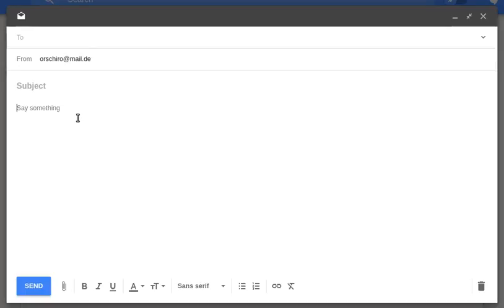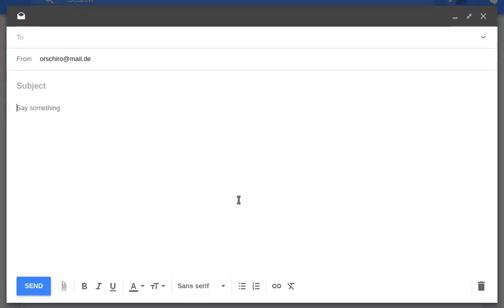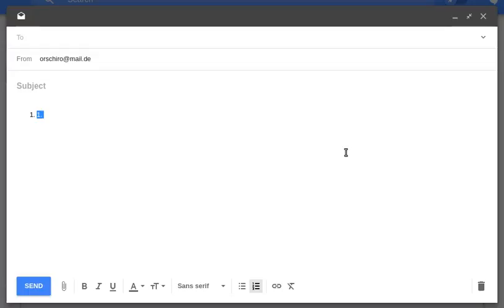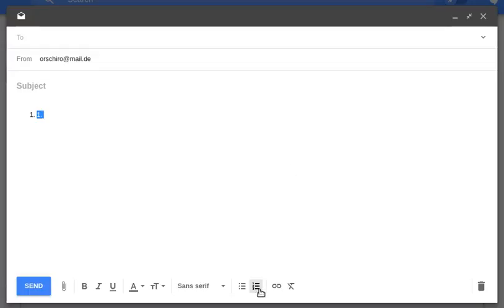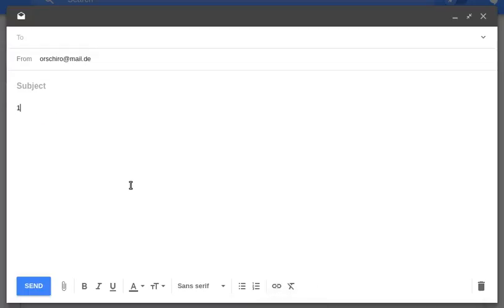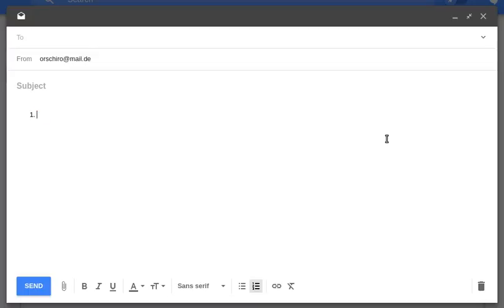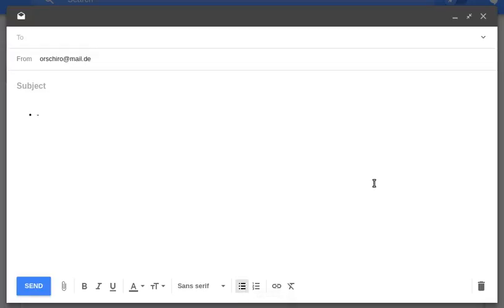Feature request for Inbox by Gmail: Automatic bullet & numbered list formatting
Dear Inbox by Gmail team,

In this video I describe how an automatic bullet & numbered list formatting could be implement from the user's perspective.